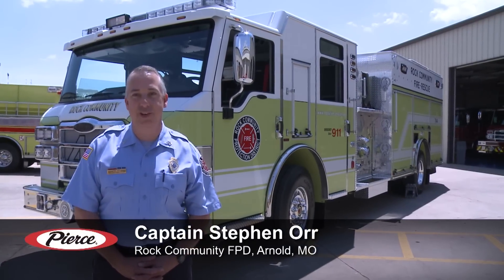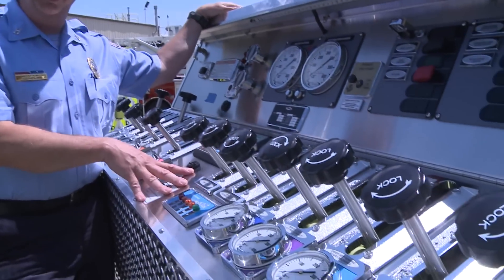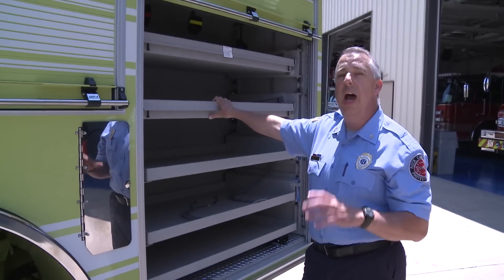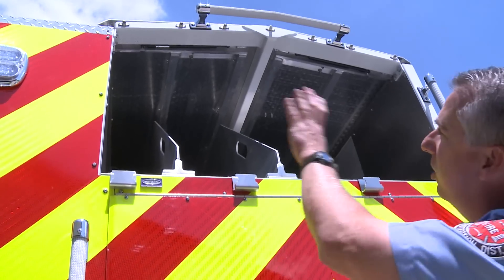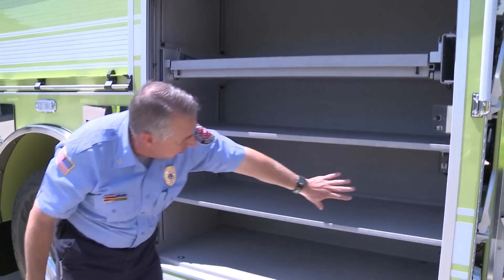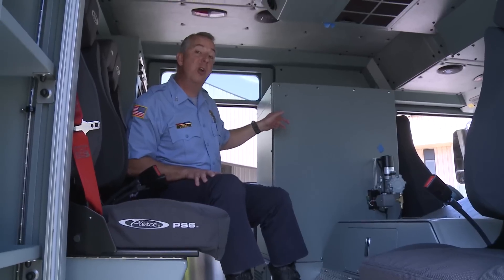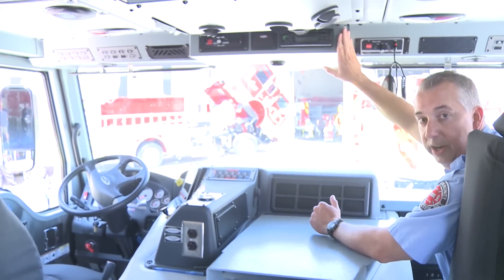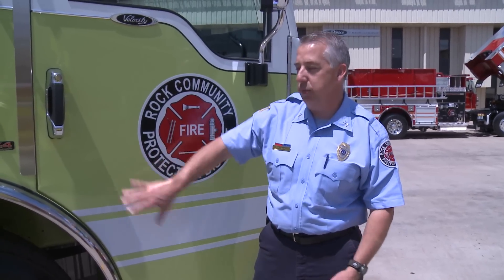Rock Community, Velocity® Heavy Duty Rescue Pumper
Captain Stephen Orr explains how Rock Community customized their eighth Pierce apparatus to protect the suburbs of St. Louis,  MO. Specs listed below:

Chassis:
• Velocity® chassis, 70” cab with 10” raised roof
• Wheelbase: 228.50”
• Front Axle: TAK-4® independent front suspension, 22,800 lb
• Rear Axle: Meritor Rs30-185, 31,000 lb
• Engine: DD13, 450 hp, 1550 lb-ft torque
• Overall Height: 10’ 7”
• Overall Length: 35’ 4.75”
• 5-person cab seating capacity
• GVW Rating: 53,800 lb
• Frame Rails: 13.38”
• Transmission: Allison 4000 EVS
• Bumper: Non extended
• Front access service tilt hood

Heavy Duty Rescue Pumper Body:
• Aluminum body
• Doors, rollup, AMDOR
• Adjustable shelves, 215 lb. capacity
• Pump House, Top Mount 45”
• (2) Air bottle compartments W-Shaped; (2) Double air bottle                 compartments
• Valves: Akron 8000